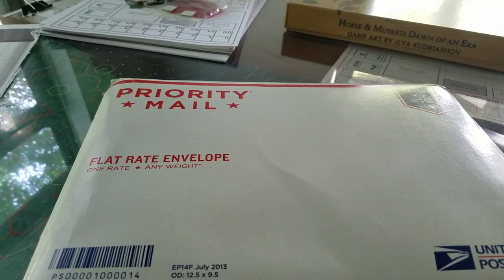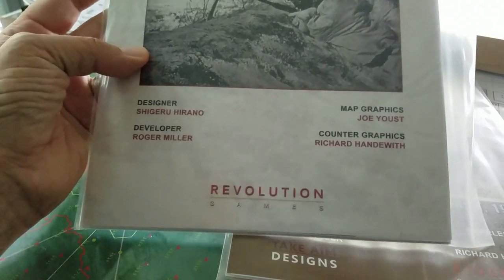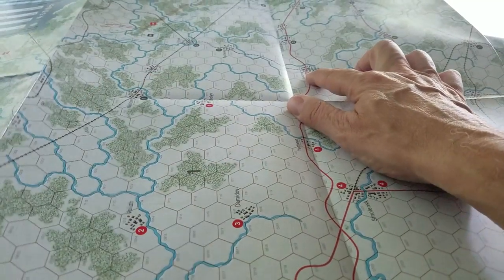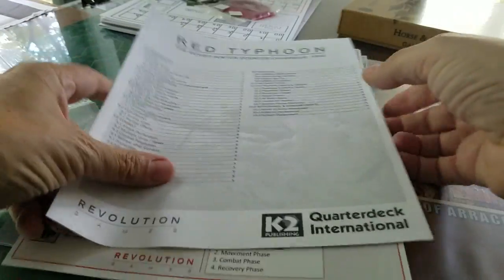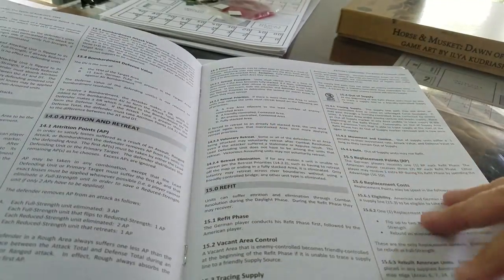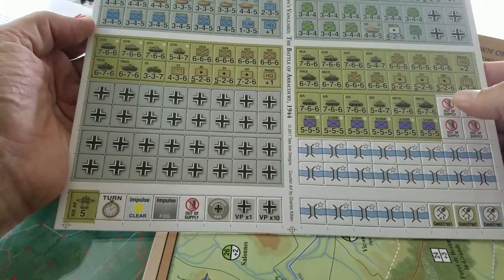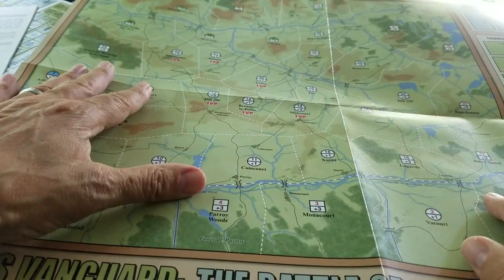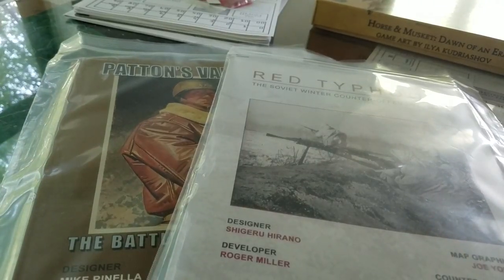In Da houz Shrink rips from Revolution Games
By the way I cant beleive I forgot the name of the magazine when I did this video.